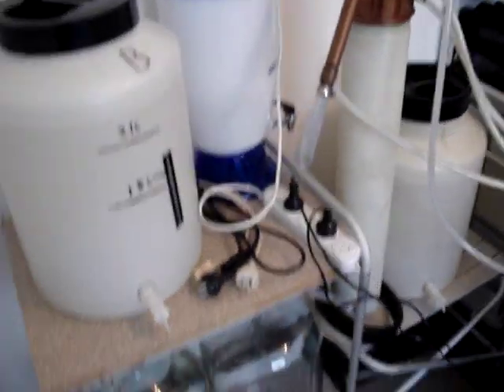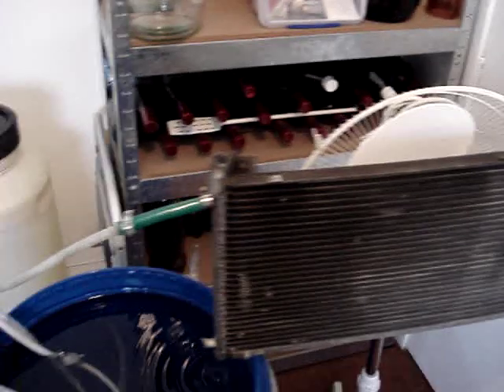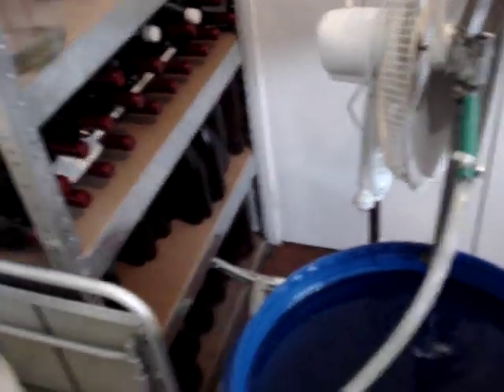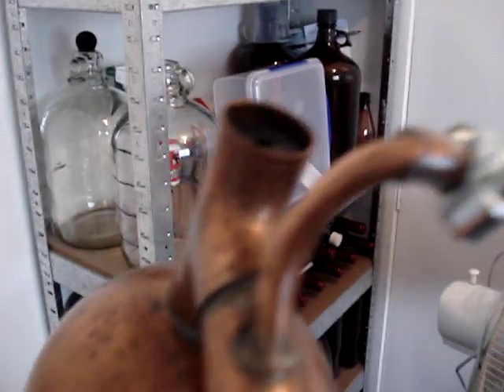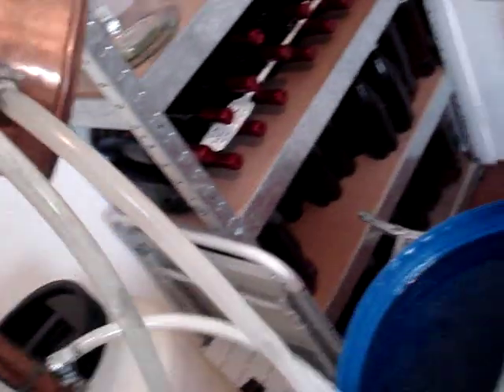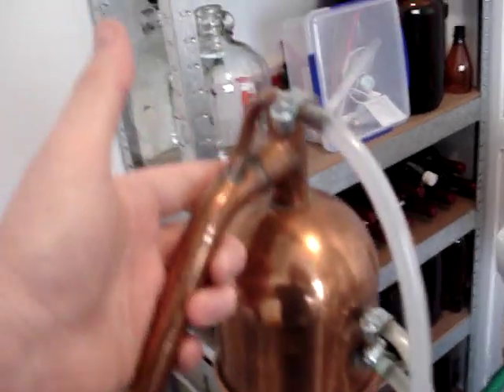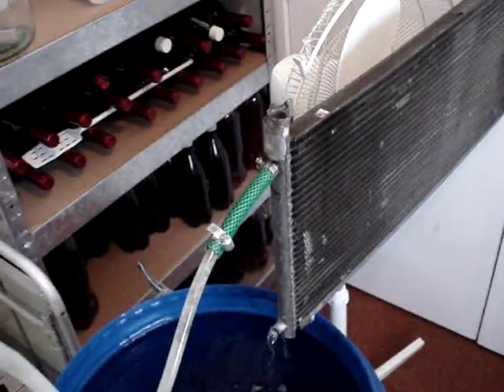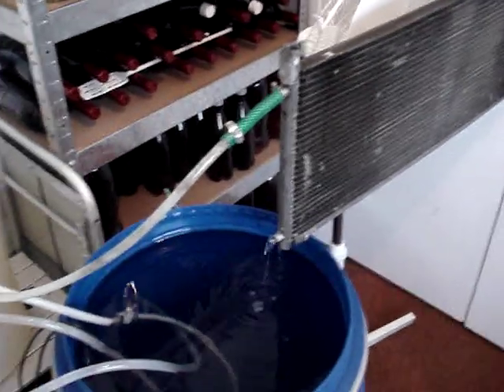Home distillation and how my cooling system works! (not retarded)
The water passing through the cooling system in no way mixes, drips, leaks or gets into the alcohol. the water passes through sealed copper pipes and coils to regulate temp and condense the steam back to liquid. I would not even concider drinking anything that has been through a radiator as I am well aware of what lead can do to the body, you would have to ba retarded or have serious alcohol problems to do so. Well I hope this clears things up for all you poor confused wolly's. :-)

This is by far the most cost effective way of cooling the head and condensing. and if there is a problem with water supply / restrictions in your area or you want to run a still in a bedroom/garage or somewhere there is no water supply this is ideal, just as long as you have a power source.